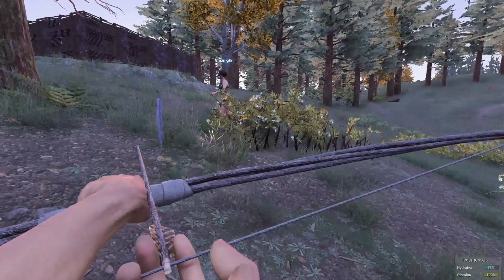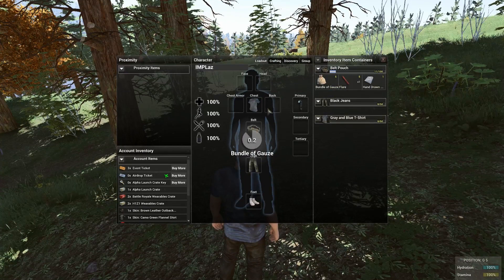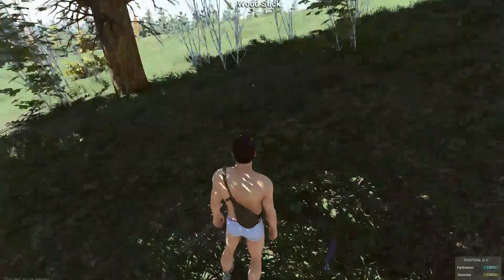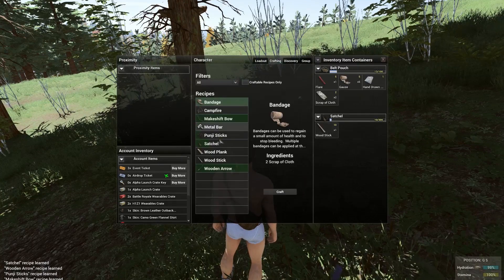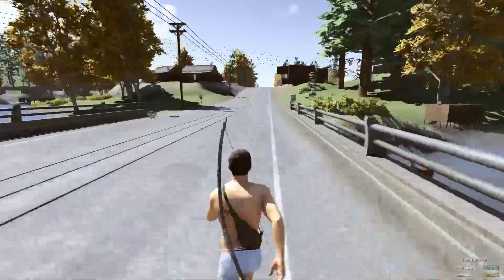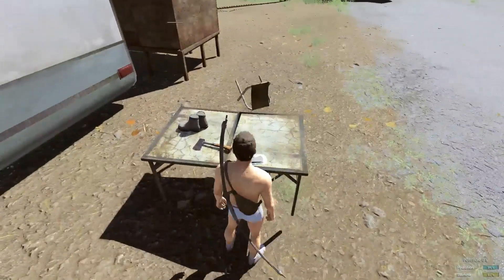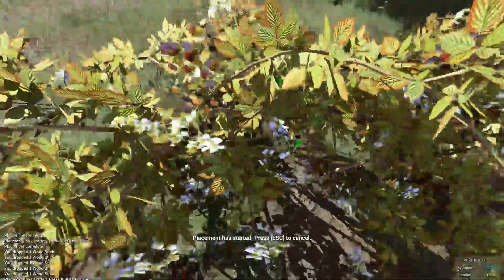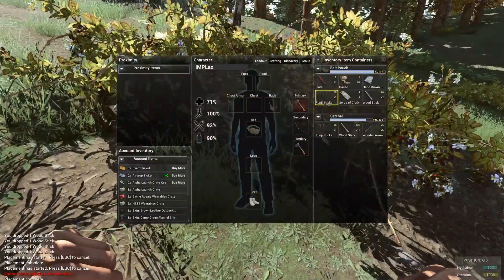Invasion Fun: H1Z1 Punji Stick Blackberry Traps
Our H1Z1 How To on making punji stick blackberry traps.
The Imperium invasionh1z1 - always looking to make H1Z1 a little more fun for everyone, that's why we're here!